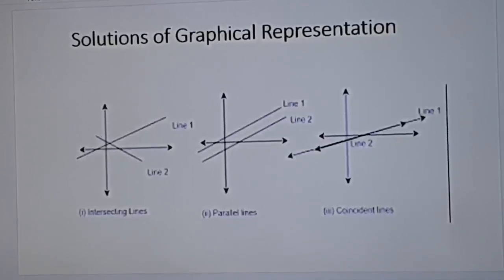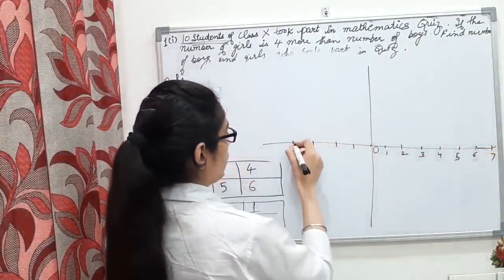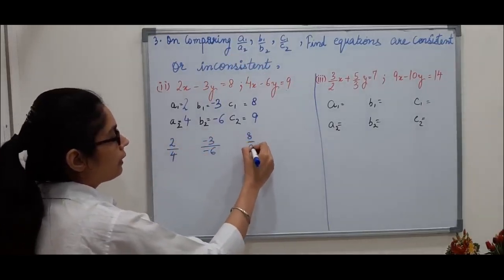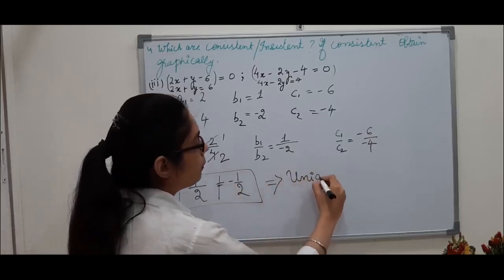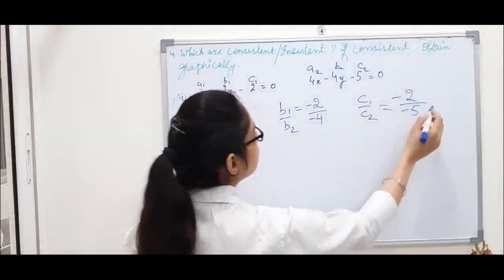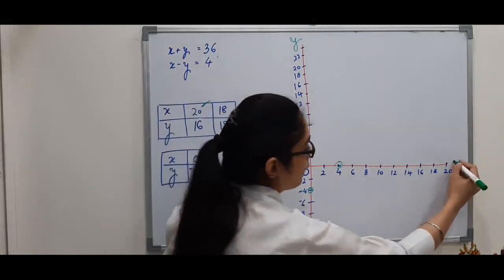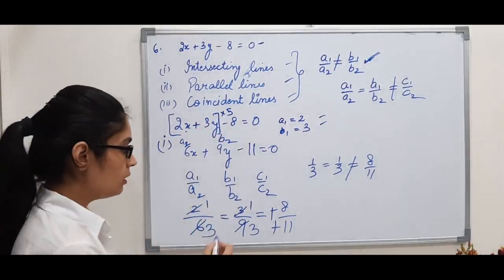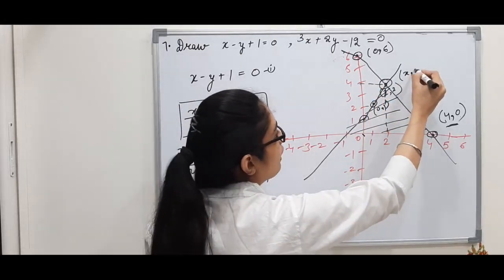Part-2 : Pair Of Linear Equations In Two Variables Class 10th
Introduction of consistent and inconsistent graphs of pair of linear equations and exercise 3.2